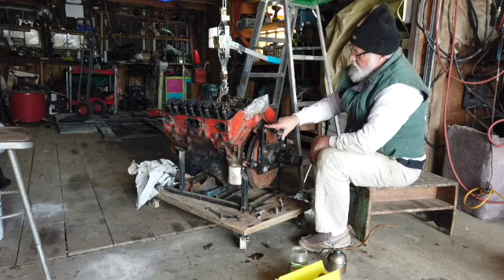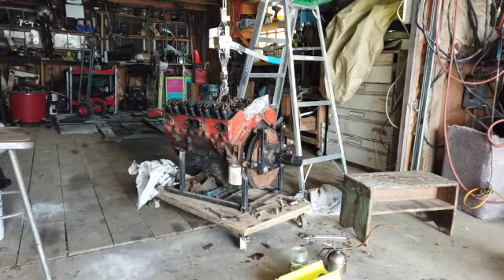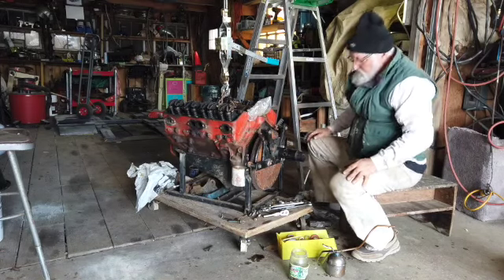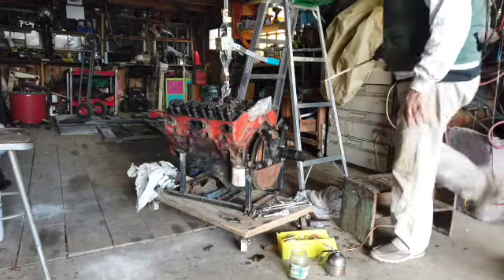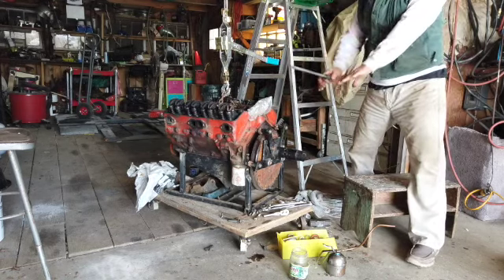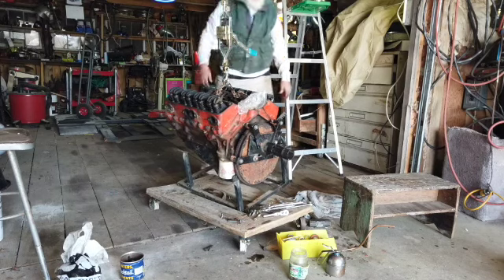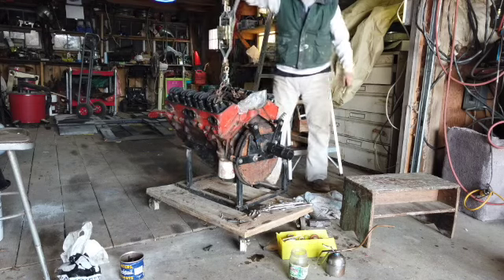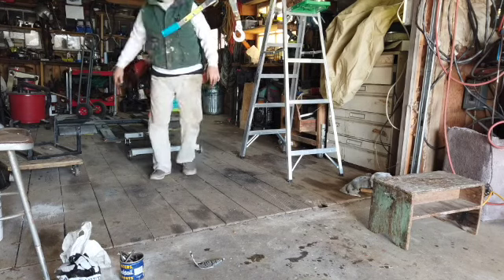Putting a 65 Chevy 283 on an engine stand 2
More to it than you'd think. **283 Chevrolet Engine Builds, Repairs, and Mods by Real DIY Mechanics**

If you’re more interested in how **regular people** tackle engine builds and repairs—not the polished pro shops—then you’ve found your home.

We focus on the classic **283 small block Chevy (SBC) engine**, sharing real-world tips, tricks, and techniques that anyone can try in their own garage or backyard. From engine teardowns and rebuilds to tuning, upgrades, and custom swaps, we break it down in a way that’s fun, practical, and achievable for the everyday car enthusiast.

🌟 **Who Will Love Our Channel?**
- **DIY mechanics** who love getting their hands dirty
- **Car enthusiasts** passionate about classic Chevy engines
- **Hot rod, rat rod, and street rod builders** seeking practical engine solutions
- **Custom auto fans** who appreciate creativity and ingenuity over perfection

- Step-by-step **283 SBC engine rebuilds**
- Performance tuning and maintenance for **small block Chevy engines**
- Engine swap ideas for **hot rods, rat rods, and street rods**
- Real-life solutions from **country mechanics** who enjoy the process